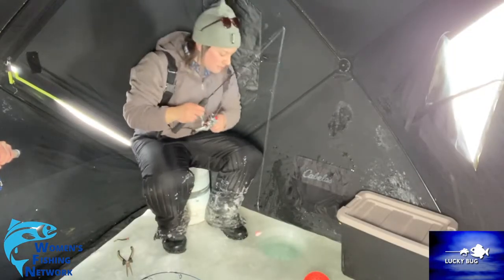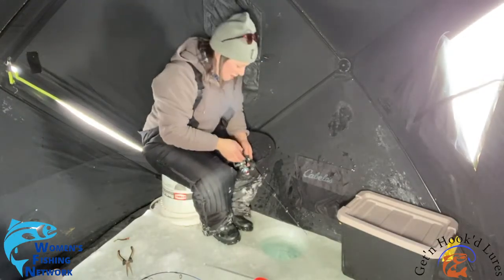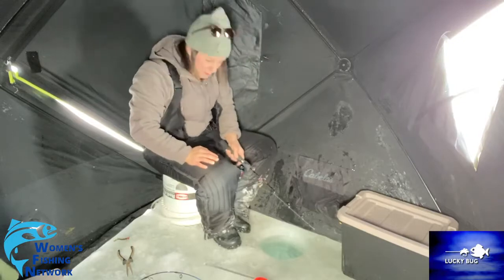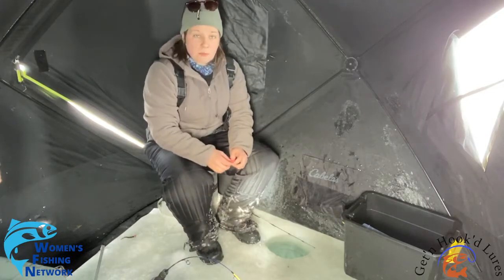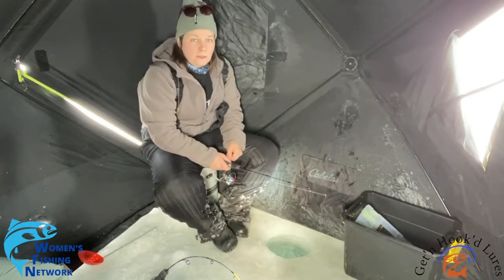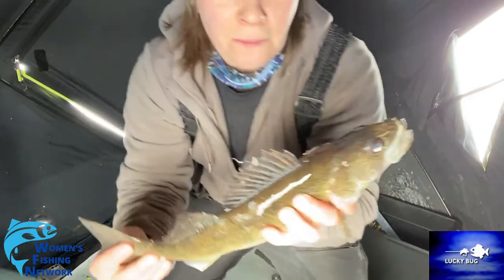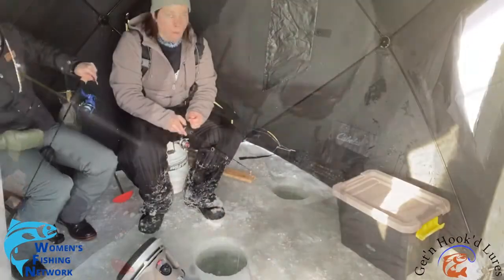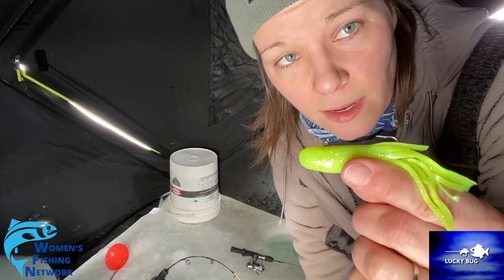Ice Fishing for Walleye & Pike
Ice Fishing for Walleye! || Women's Fishing Network S1E12 Welcome back to another episode of the Women's Fishing Network, a show where talented & knowledgeable female Anglers share their tips, techniques and gear preferences.  This is a beginner friendly environment where Anglers of all skill levels help elevate each other!